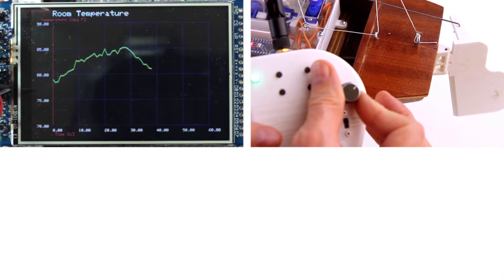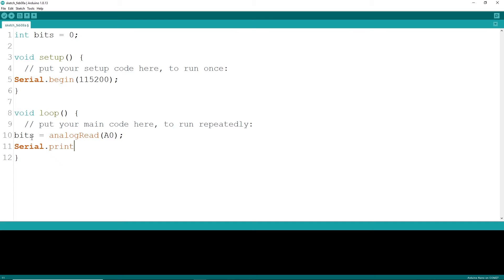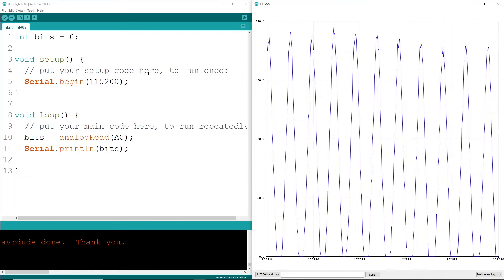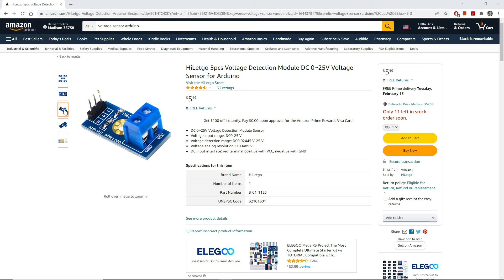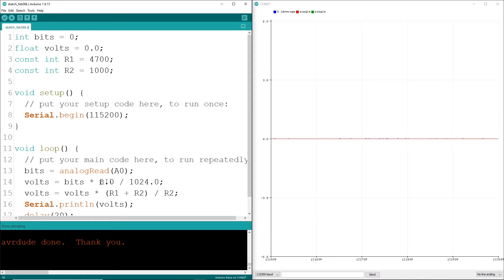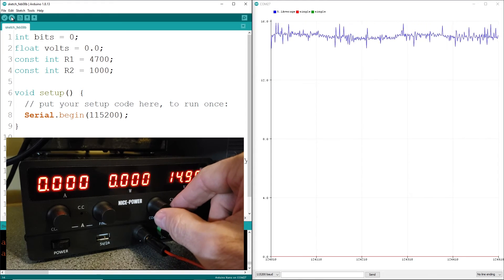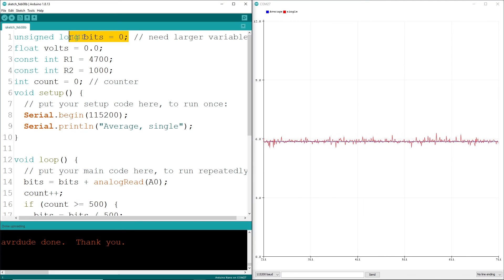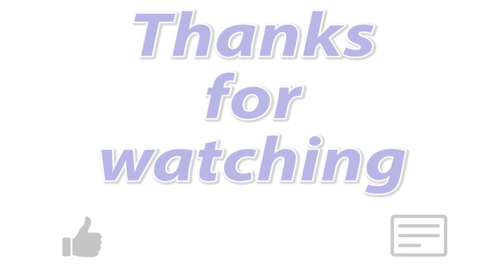Tutorial: Use analogRead to monitor analog sensors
Tutorial: Learn how to measure analog sensors such as voltage sensors, current sensors, temperature sensors, and a whole lot more. Learn the commands, reporting results, conversions, plotting, and tuning accuracies.